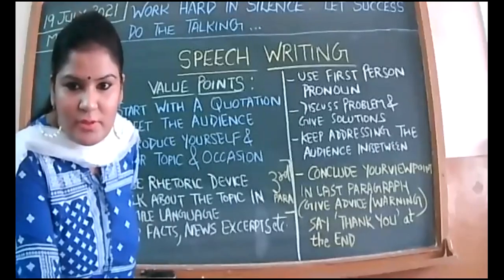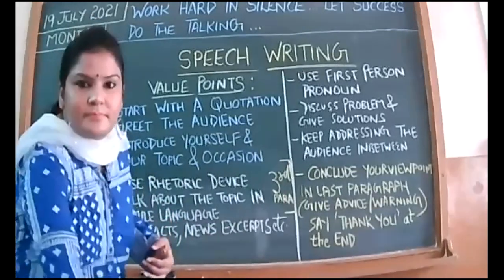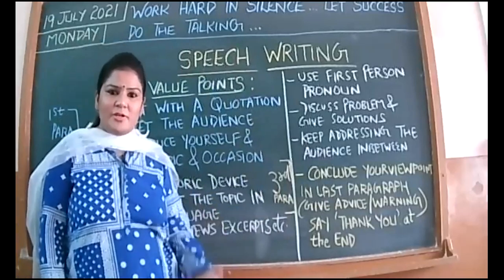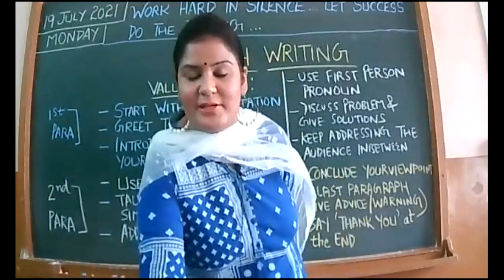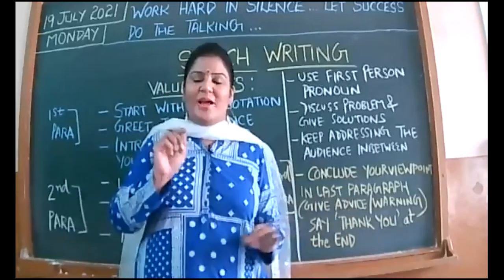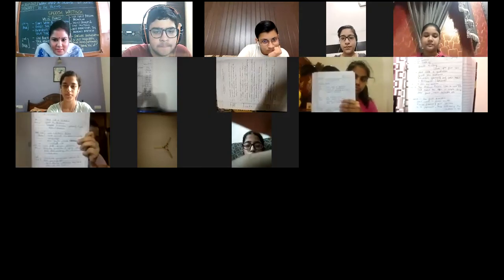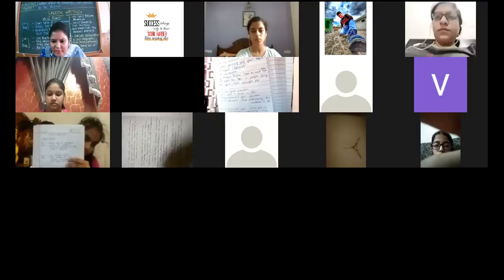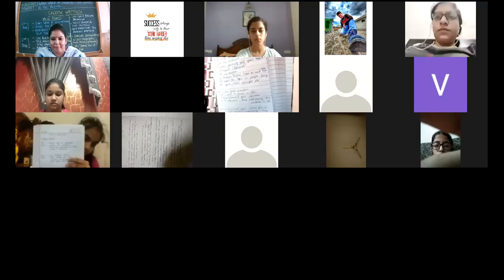19 JULY 2021 IX D ENGLISH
SPEECH WRITING